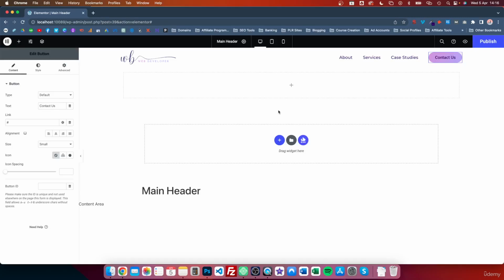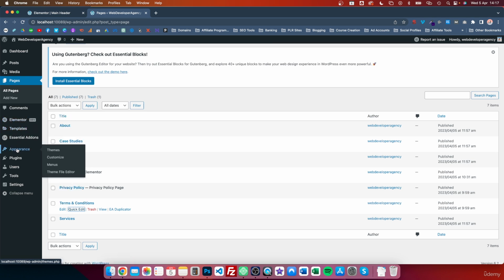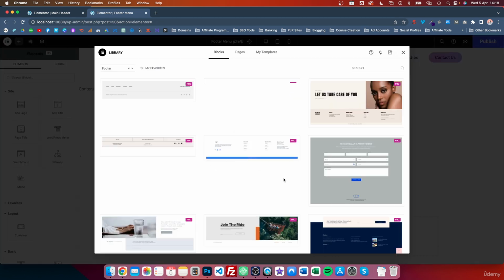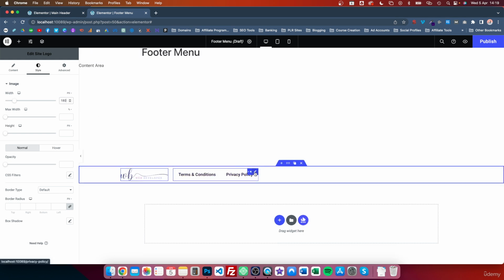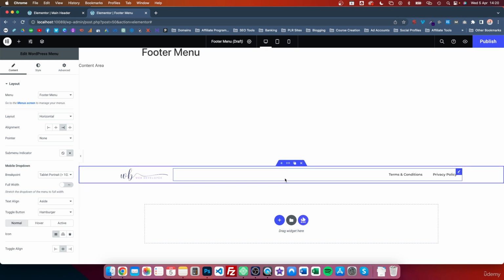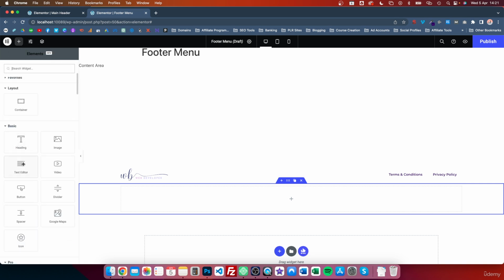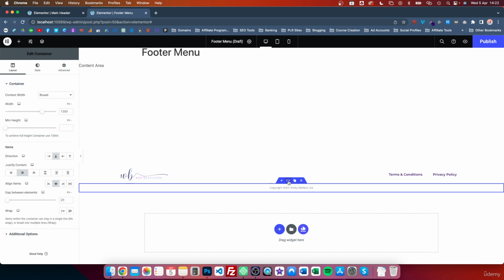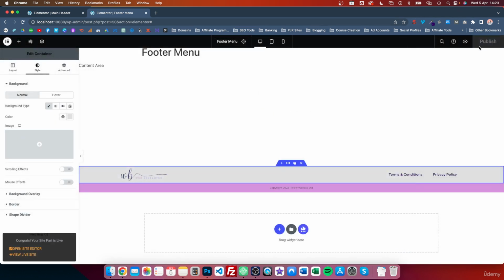Elementor Footer Design 2025: Advanced WordPress Tutorial (Part 15)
Ready to master WordPress & Elementor in 2025? This is part 15 of our comprehensive series on building dynamic websites! In this video, we dive deep into designing and building a stunning footer for your WordPress website using Elementor.

We'll cover:
*   **Advanced Elementor Techniques:** Leverage Elementor's power to create a visually appealing and functional footer.
*   **Flexbox Containers:** Master flexbox layouts within Elementor for responsive and modern footer design.
*   **Design Best Practices:** Learn proven techniques for creating a user-friendly and effective footer.
*   **Responsive Design:** Ensure your footer looks great on all devices (desktop, tablet, mobile).

This video is perfect for anyone looking to take their WordPress & Elementor skills to the next level. We'll walk you through the entire process step-by-step, making it easy to follow along, even if you're a beginner. Get ready to build ANY website imaginable with our complete WordPress & Elementor 2025 course.